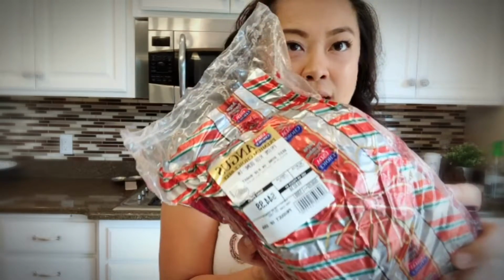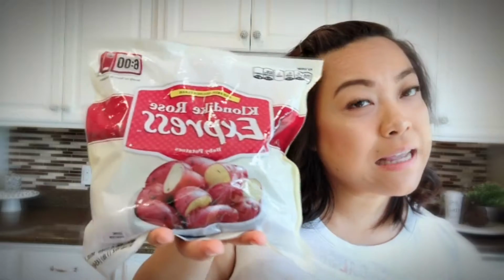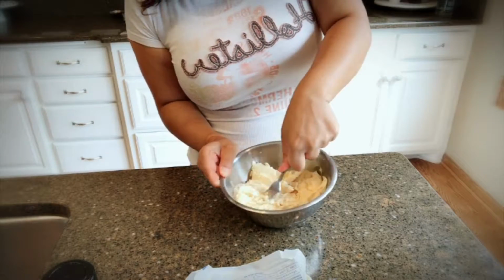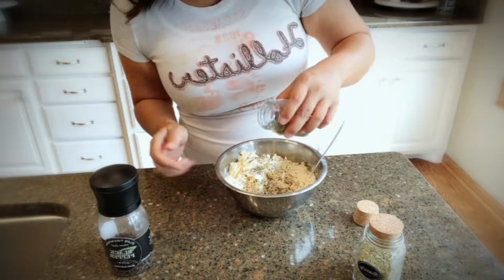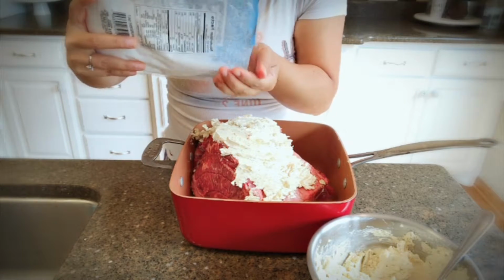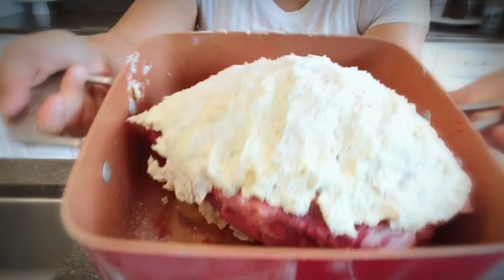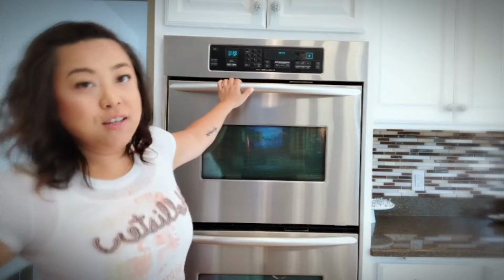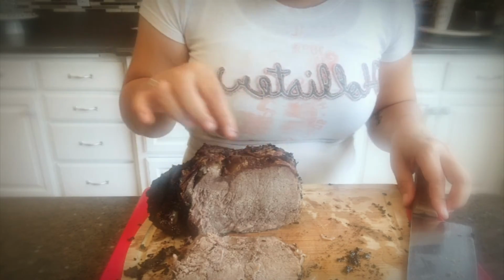PRIME RIB EXPERIMENT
This is a video on prime rib experiment.